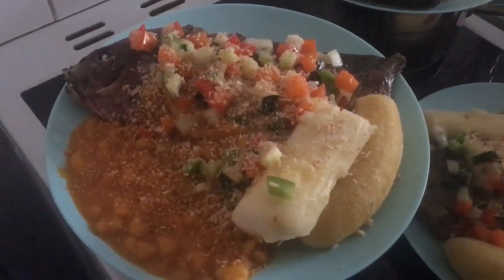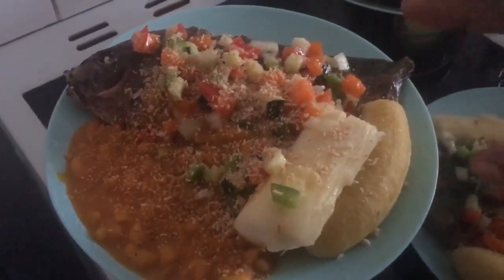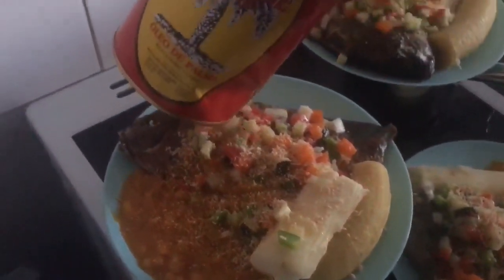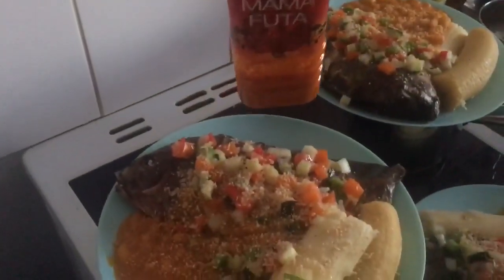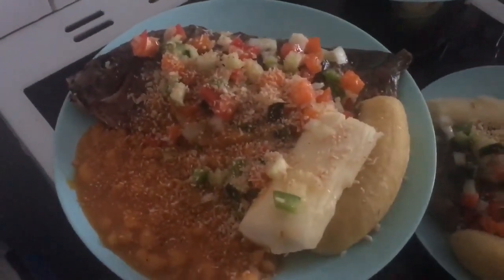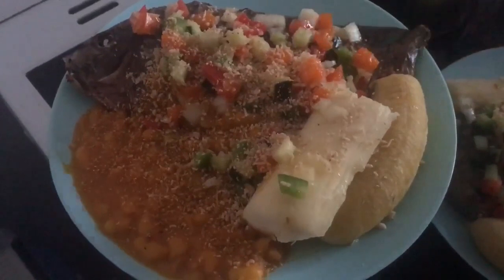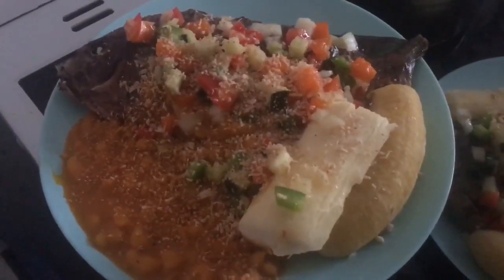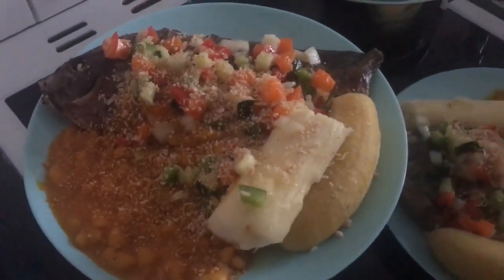Hojé é Mufete